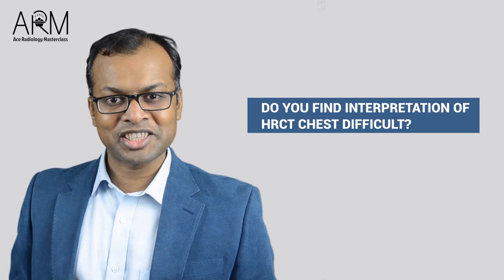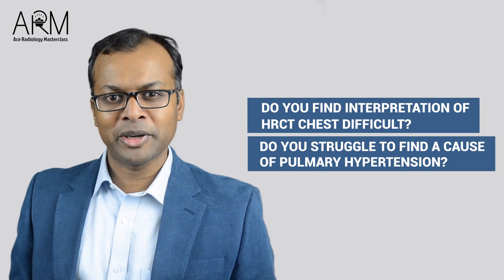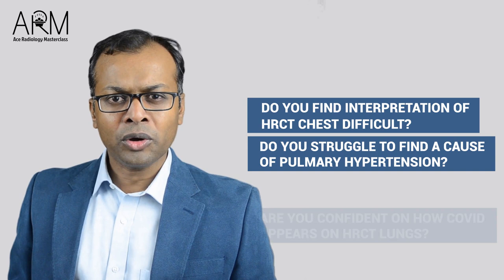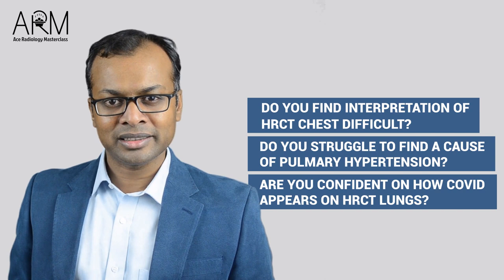CHEST CT RADIOLOGY MASTERCLASS PREVIEW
A masterclass in radiological interpretation of Chest CT. Focussing on important concepts of Interstitial Lung Disease, Pulmonary Hypertension, Lung Cancer etc. A virtual fellowship program for those who want to learn sitting at the comfort and safety of their home.